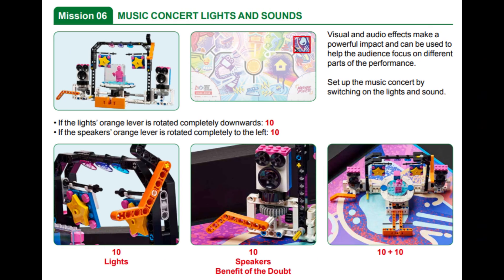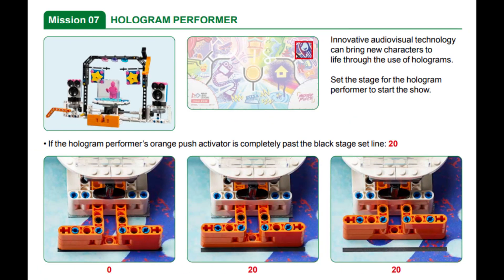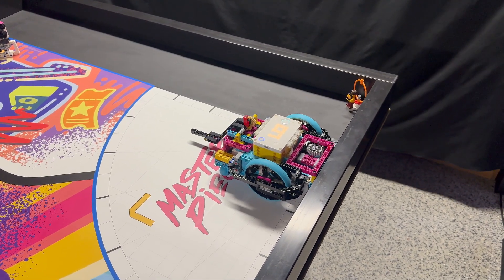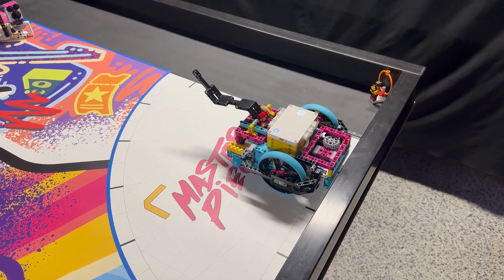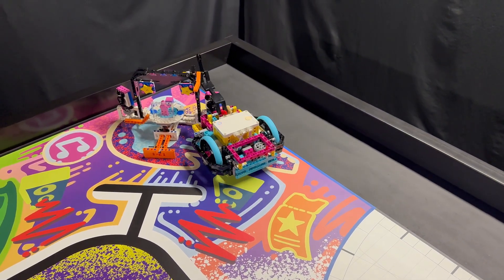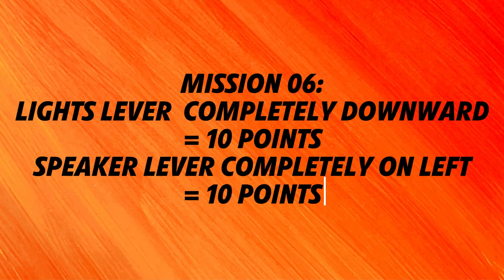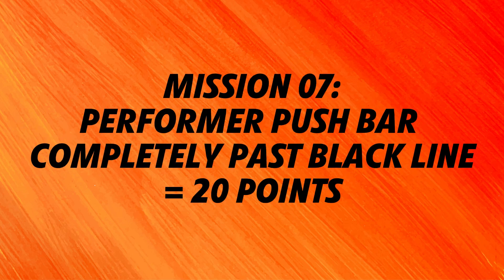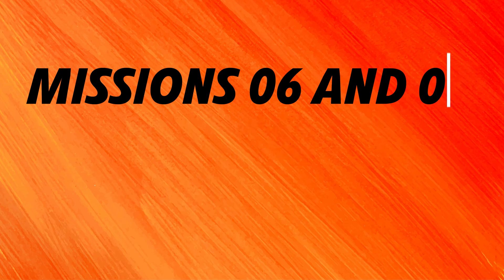2023-2024 FLL MASTERPIECE Mission 06 and Mission 07 Solutions with Spike Prime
This video shows the completion of the Music Concert Lights and Sound mission (Mission 06) and the Hologram Performer (Mission 07) from this years 2023/24 FLL MASTERPIECE robot game using the Spike Prime Advanced Driving Base. Do not watch if you do not want to see this mission being done. Hope you enjoy!

Intro: 0:00
Background: 0:07
Spike Prime Attachment: 0:36
Spike Prime Robot Solution: 0:55
Scoring Analysis: 1:42
Outro: 2:20